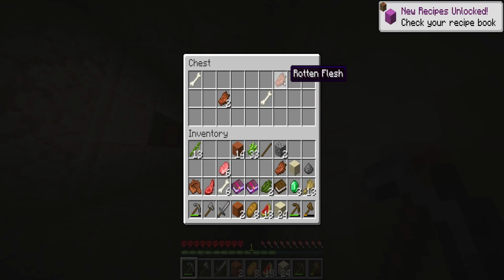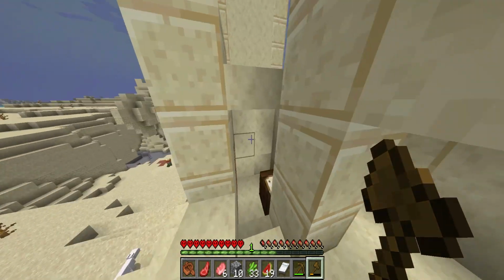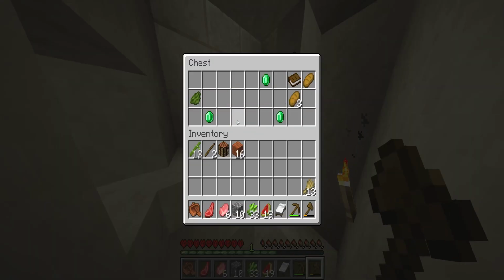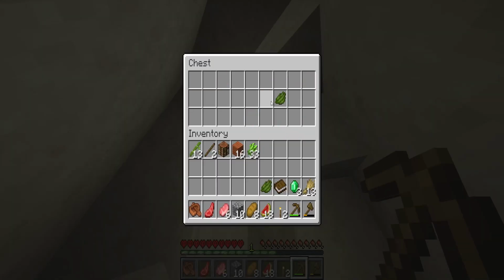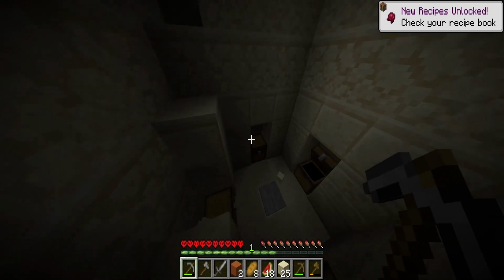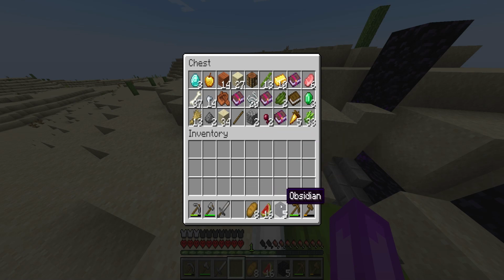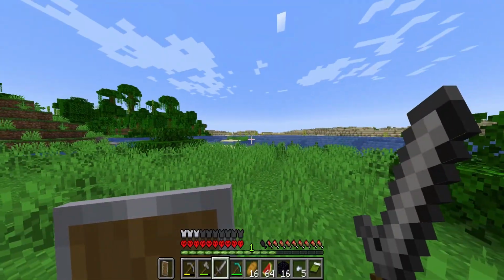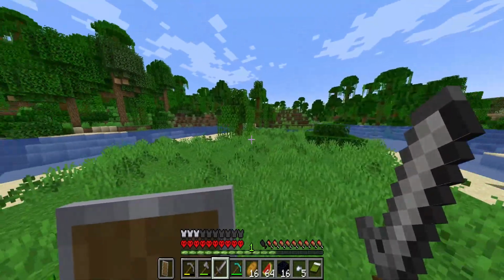Let's Play Minecraft Hardcore! | Episode 1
Just trying out some new things and seeing what sticks! Hope you enjoy! Thanks

Interested in buying games for cheap? Follow the link below and start buying through G2A! Each purchase helps fund the channel.

Want other great deals on games? Be sure to follow the link below and check out what Kinguin has to offer! All products purchased through this link help fund the channel!